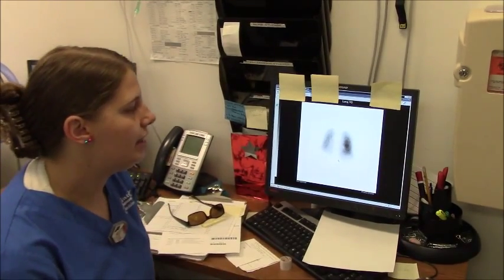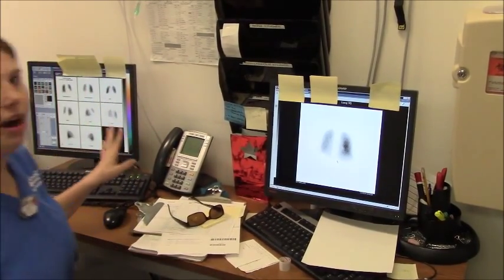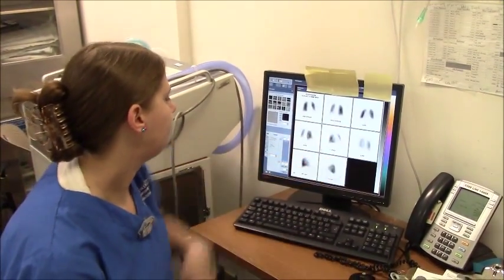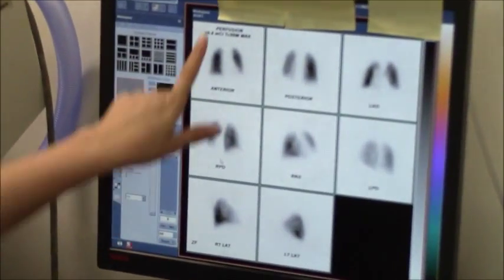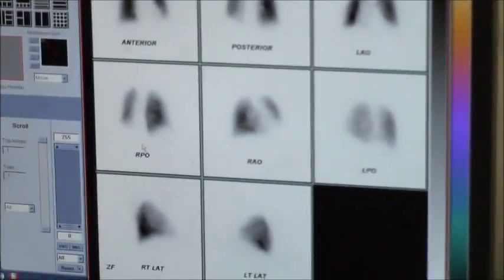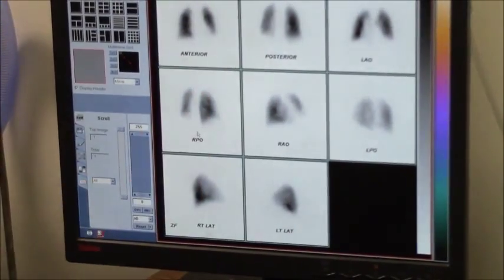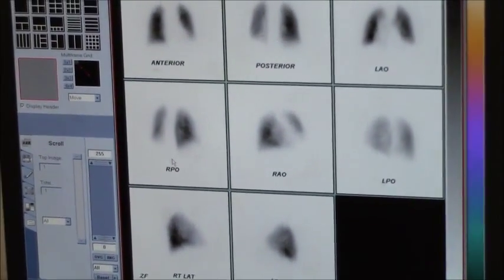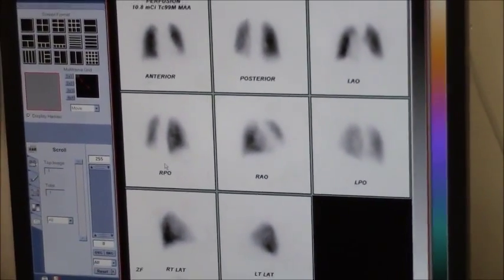kelly edited movie II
V/Q - Perfusion
Colpitts & Garon